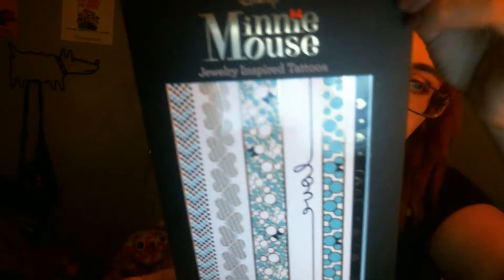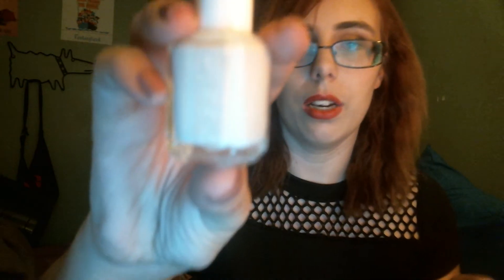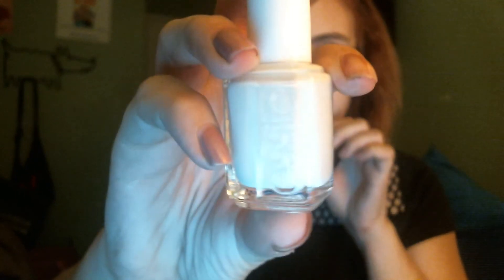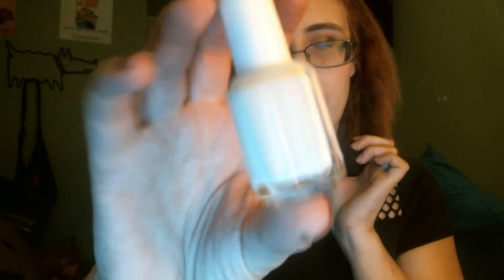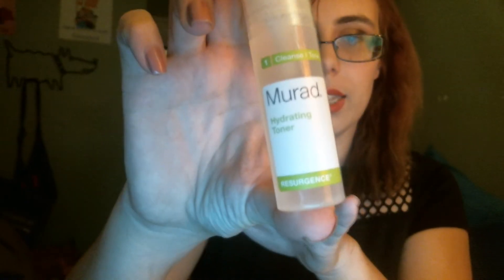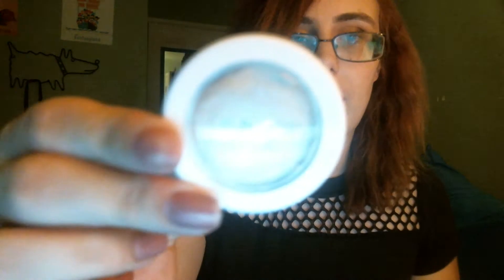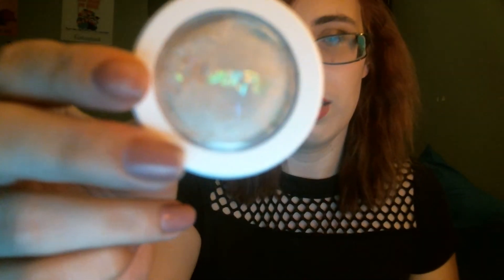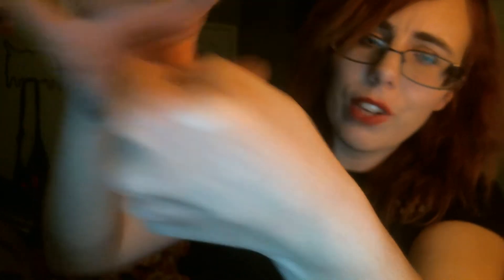Beautycon BFF Box Unboxing + Mini Haul | Feb 2016